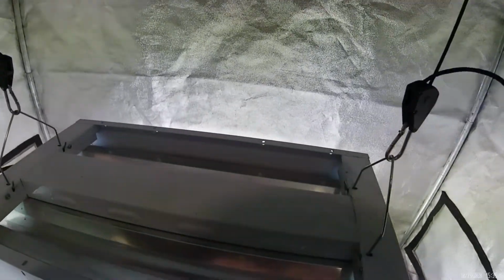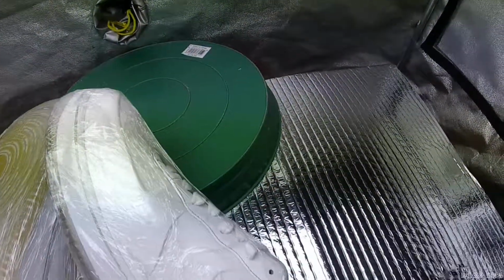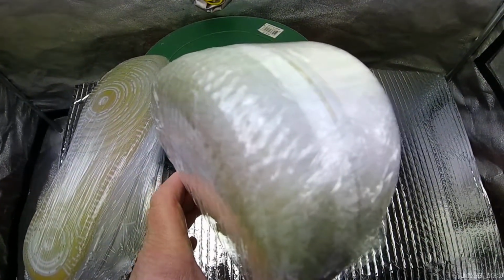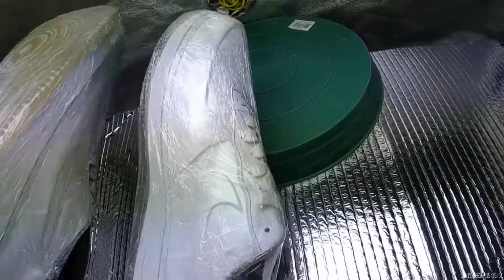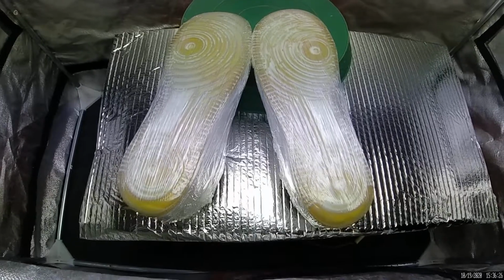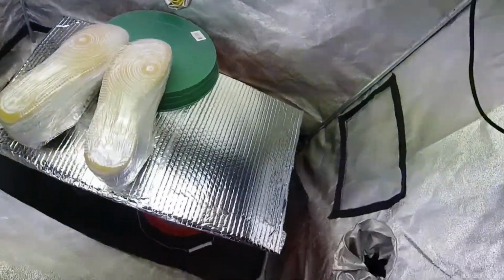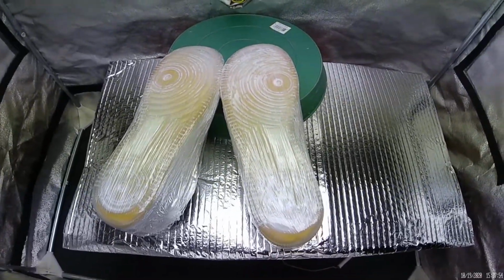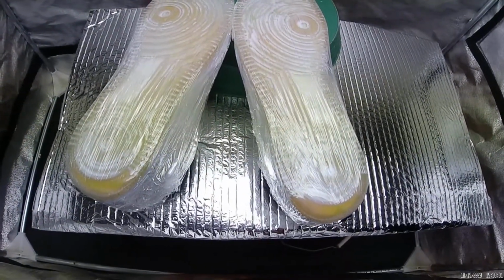Easy Sneaker ICE BOX for Gum sole restoration with my AF1 Foamposite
Easy Sneaker ICE BOX for Gum sole restoration with my AF1 Foamposite, I didn't use Sole Bright this time instead I used 40 Volume creme I got from sally Beauty. The icebox is a 2' x 4' Grow Tent and the grow UV light is a 4 bulb 24" fluorescent bulbs. I tried 1 of the ICYings with 50 Volume and honestly DON'T DO IT! first reason a small amount got on my wrist and it burned like heck lol second reason is very rough on the gum soles. 40 Volume is more than enough. This setup and process is great for restoring Jordans, Air force 1, Kicks, Sneakers, streetwear. Also great for re whitening yellowed sneaker soles.